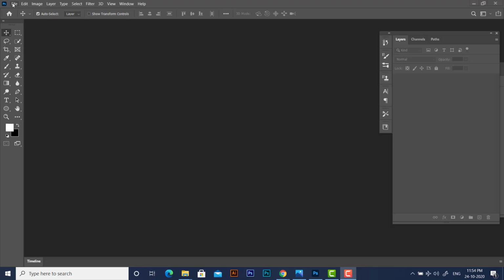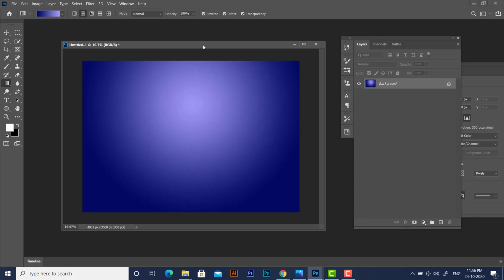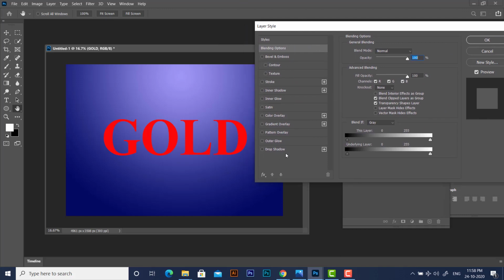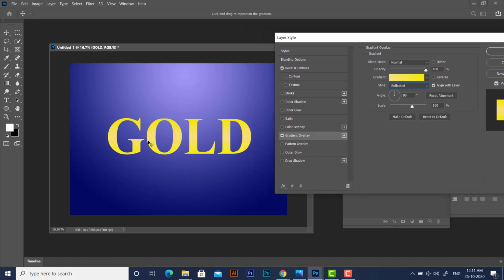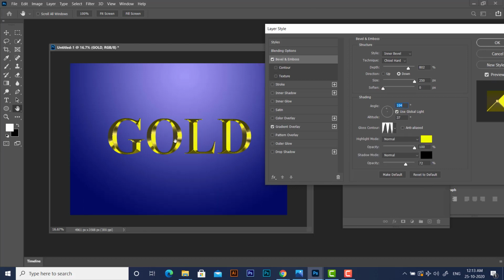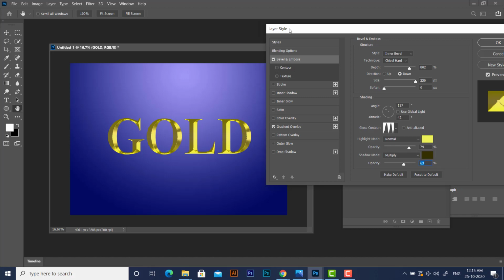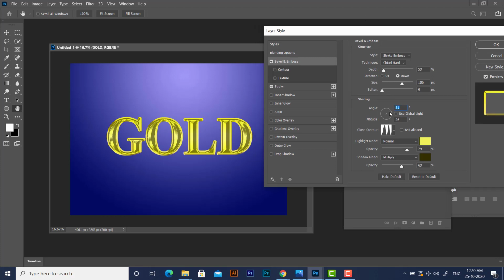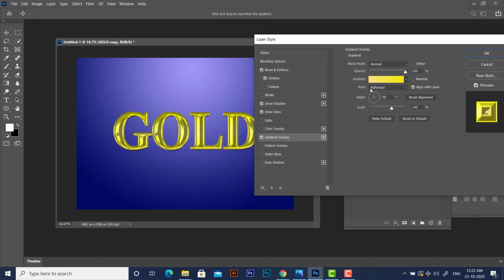PHOTOSHOP GOLDEN METALLIC TEXT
IN THIS VIDEO YOU WILL LEARN HOW TO CREATE A GOLDEN METALLIC TEXT USING LAYER STYLES IN PHOTOSHOP IN SIMPLE AND EASY STEPS